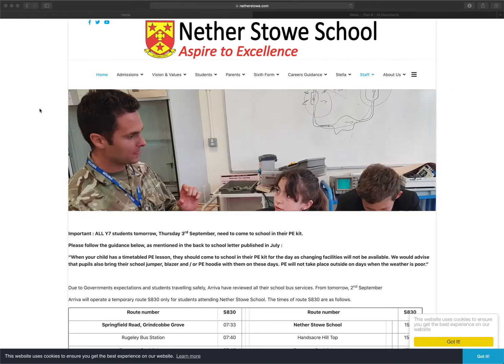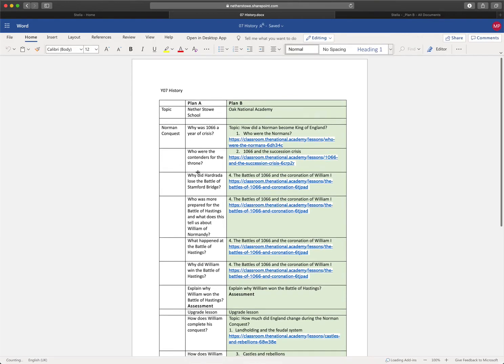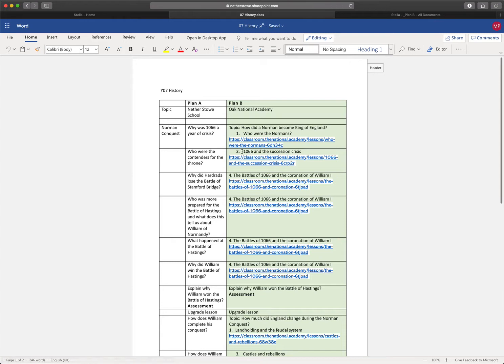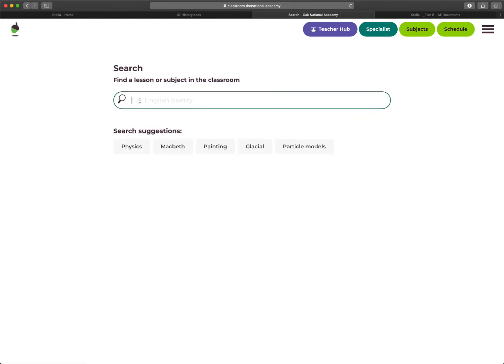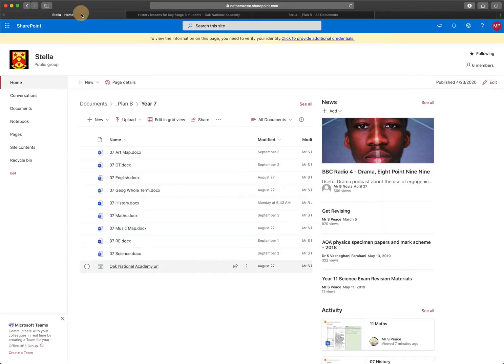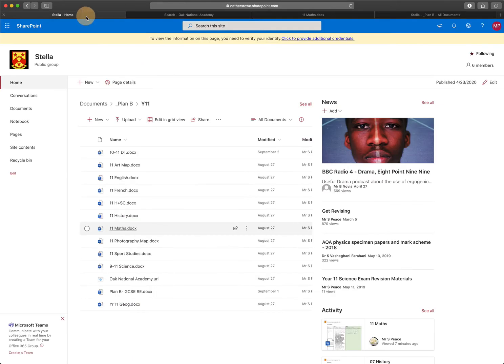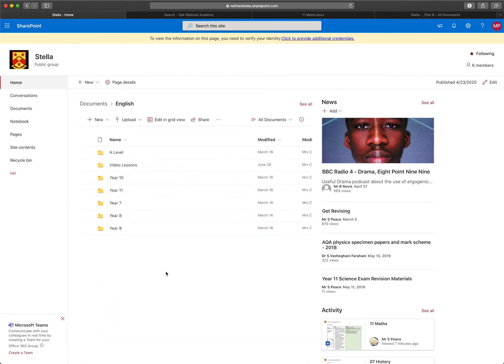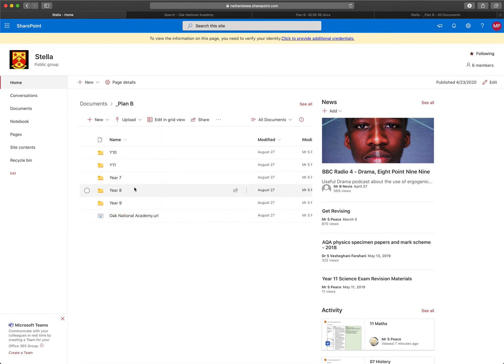Plan B – How to access your lessons if you can't be in school.